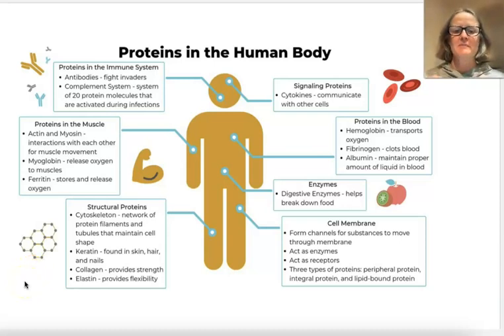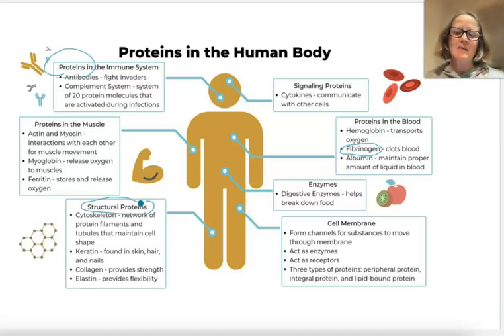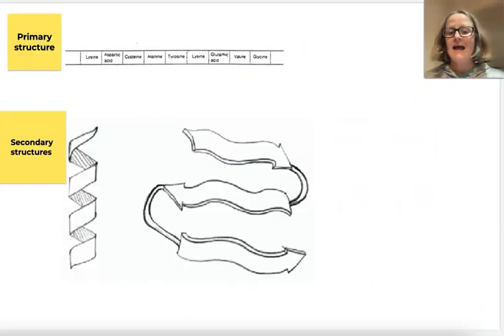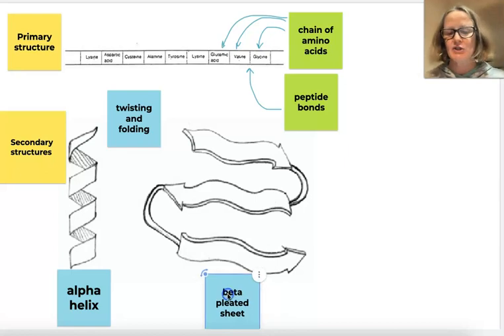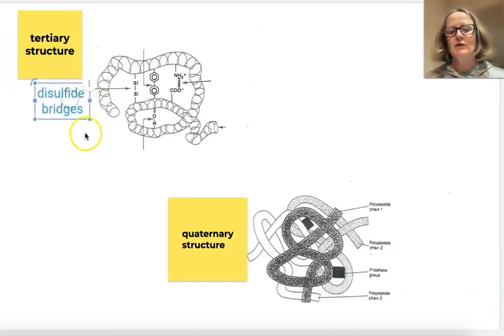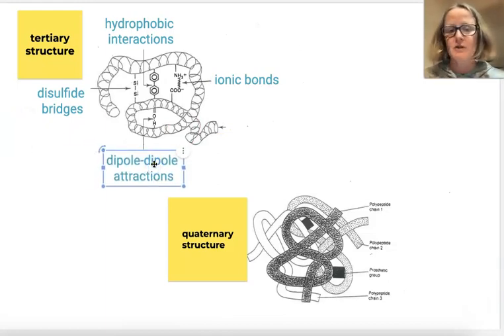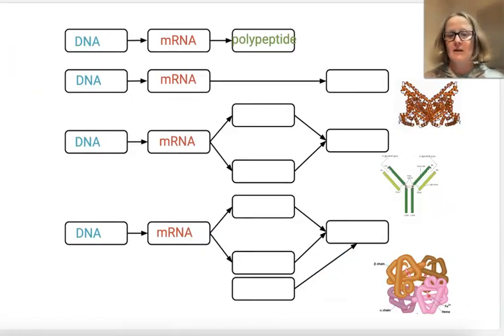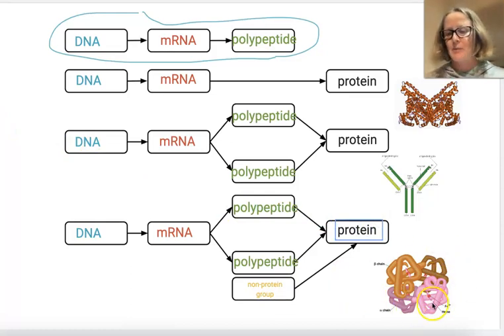Proteins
Buy top quality merch for the teachers in your life - Merch by teachers for teachers!